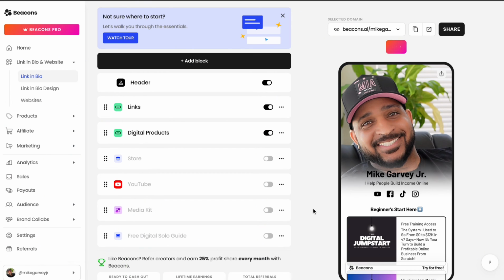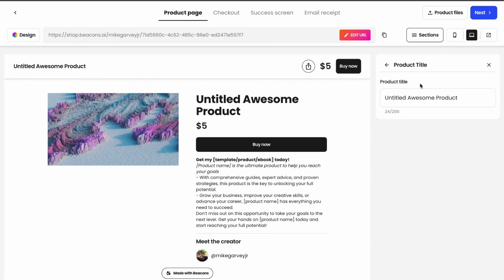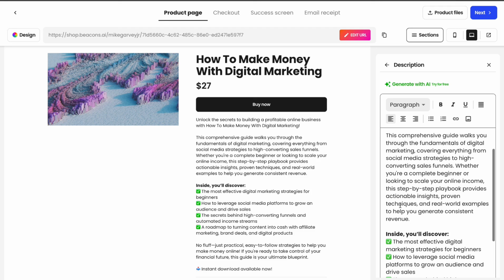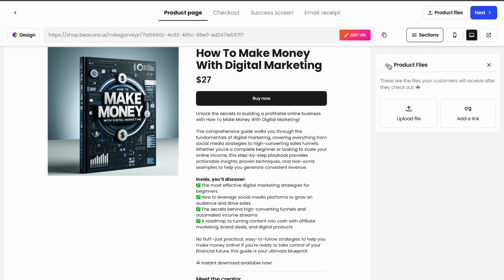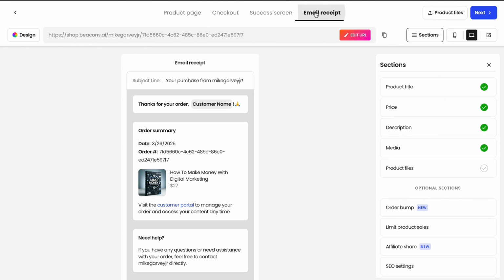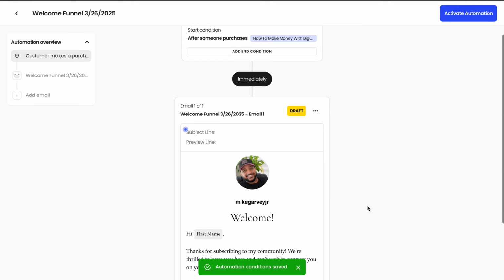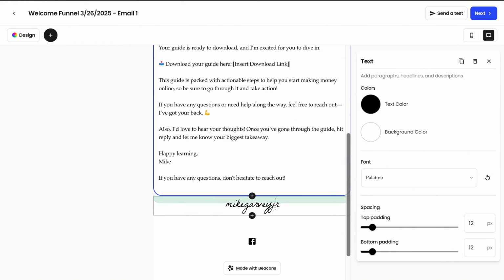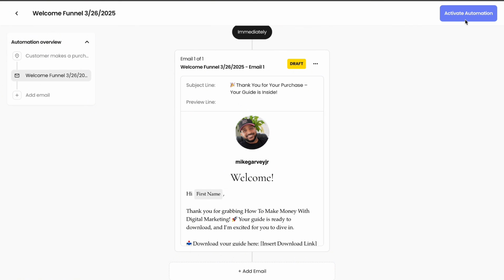How To Sell Digital Products On Beacons.ai (Quick & Easy)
How To Sell Digital Products On Beacons.ai

Want to sell digital products using Beacons? In this video, I’ll show you step-by-step how to sell digital products on Beacons.ai so you can make money online—whether you're a beginner, freelancer, or entrepreneur!

⭐️ Use Link Above & Get $20 Credit On Beacons Pro Plan

Time Stamp:
00:00 Intro
01:31 Create Your Store
07:23 Email Marketing
12:35 Create Your Account